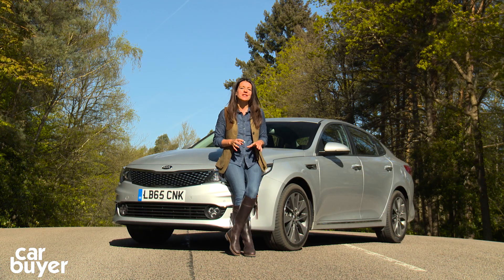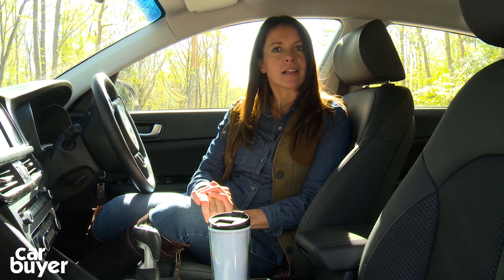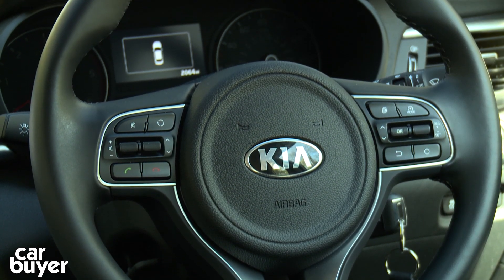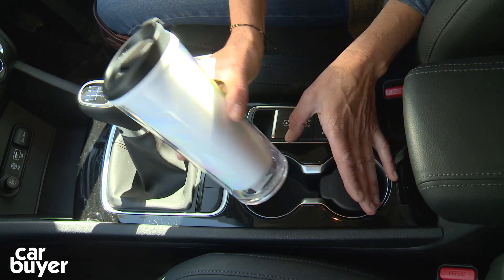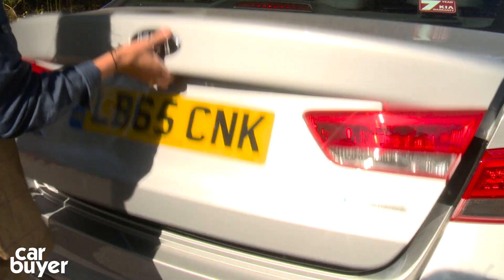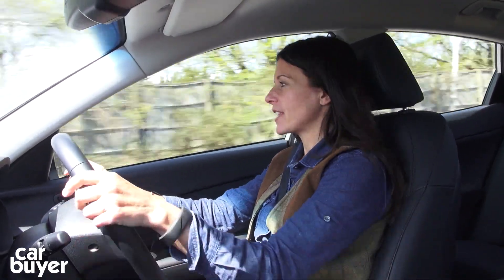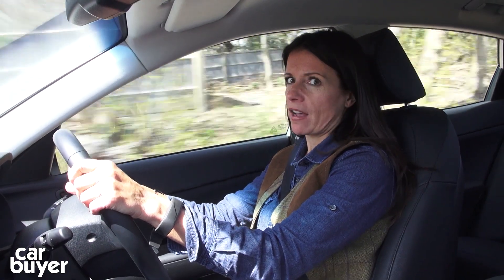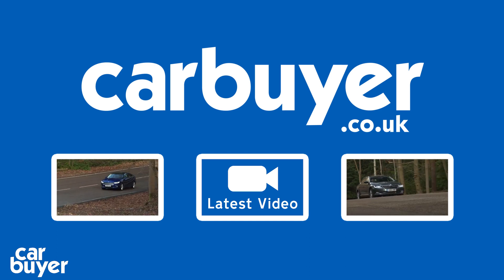Kia Optima saloon in-depth review - Carbuyer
The Kia Optima saloon is a large family saloon, rivalling cars like the Ford Mondeo, VW Passat and Skoda Superb. You can only get it with a 1.7-litre CRDi diesel engine, but it's pretty economical and all models are well equipped. It also comes with Kia's 7-year warranty.